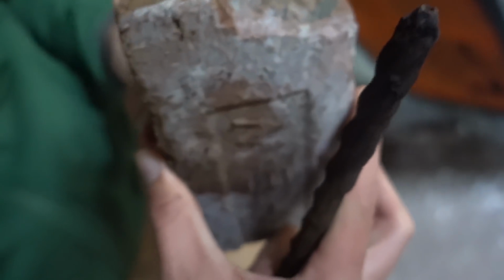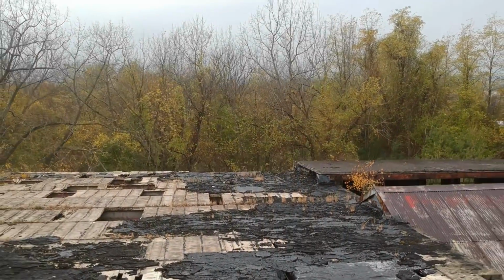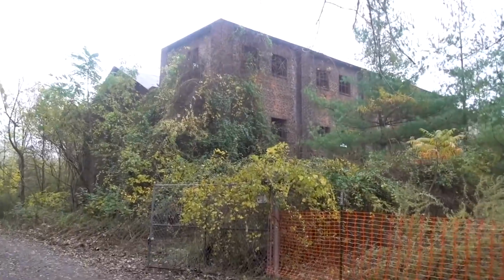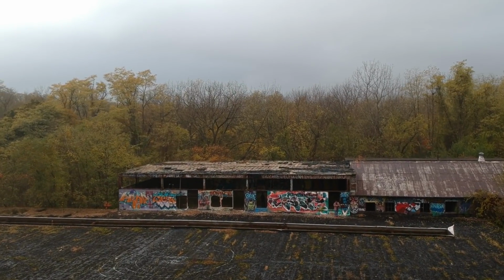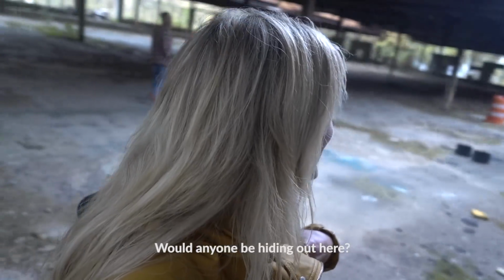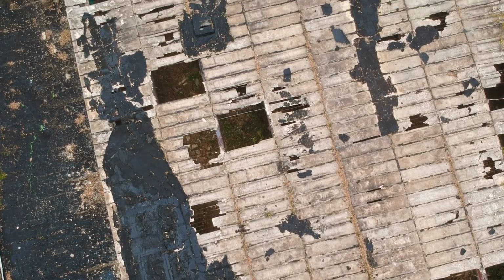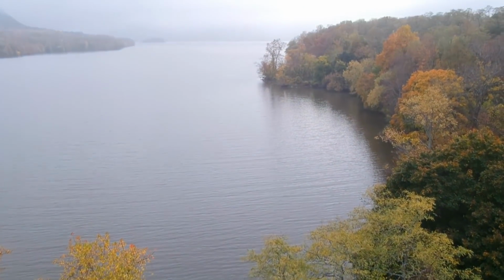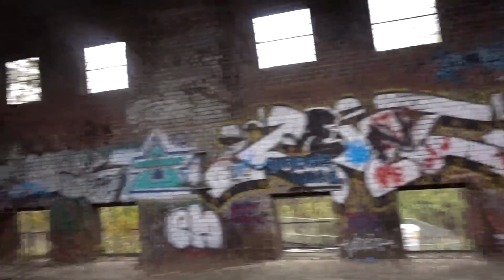Exploring a 1930's Brick Factory in Beacon, NY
Beacon, NY, 66 miles north of New York City, was once home to Denning’s Point Brick Works. DPBW manufactured 1 million bricks every week, some of which are in the Empire State Building and Rockefeller center.
Come along with my friends and me as we explore the ruins of DPBW and I'll tell you a little of its history.

NOTE: I messed up the musicians name at the end, the artist is I dont do crowds - and the SONG is "Tomorrow"
SORRY!

Equipment
DJI Spark
Sony RX 100